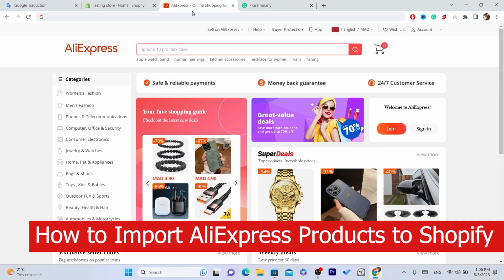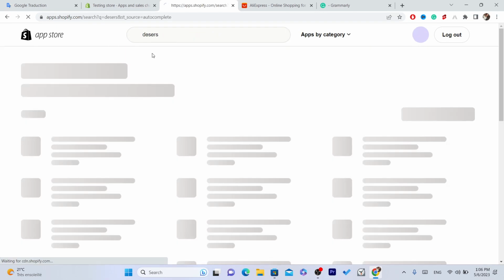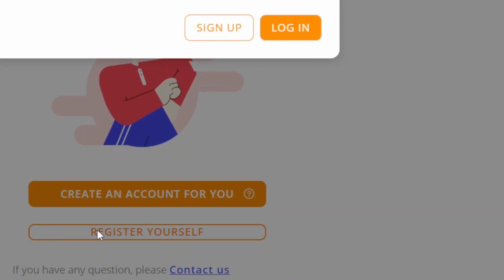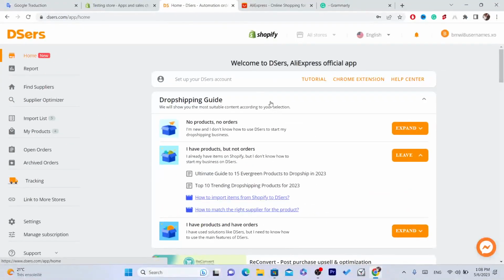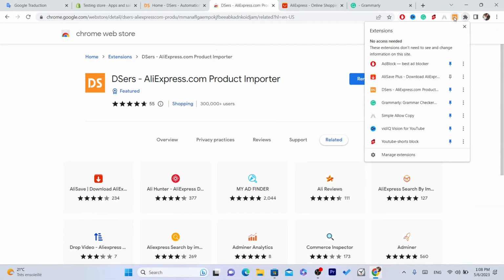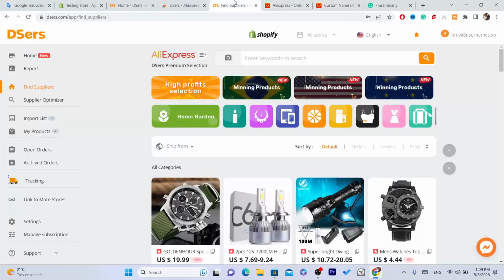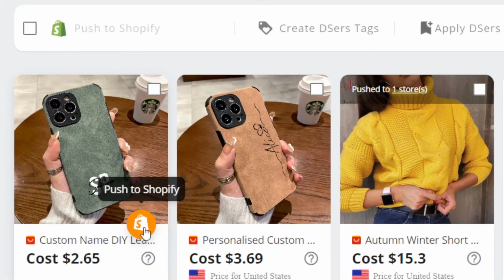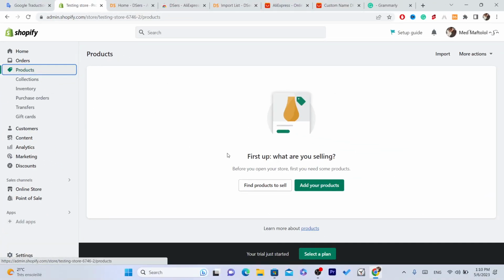How to Import Products from AliExpress to Shopify Without Oberlo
In this tutorial, we will guide you through the process of importing products from AliExpress to your Shopify store without using Oberlo. While Oberlo is a popular app for importing products from AliExpress, there are alternative methods available that can provide flexibility and control over your product sourcing. We will explore different approaches to importing products, including using CSV files, third-party apps, and manual product creation. You'll learn how to find high-quality products on AliExpress, extract product information, and seamlessly import them into your Shopify store. By the end of this tutorial, you'll have the knowledge and tools to efficiently import products from AliExpress to Shopify, expanding your product offerings and boosting your online business.